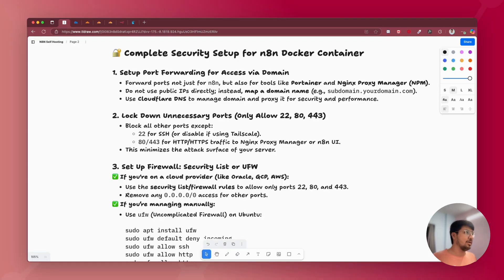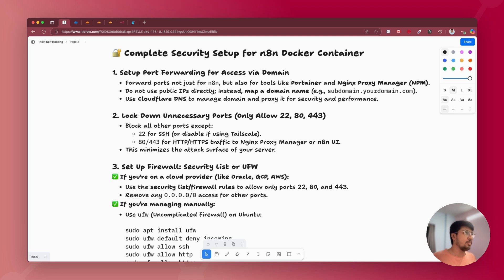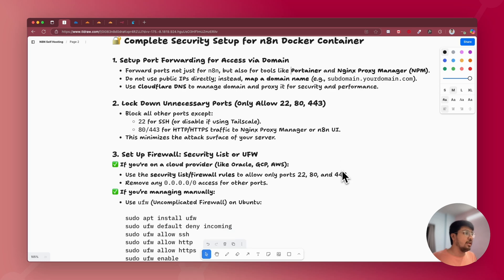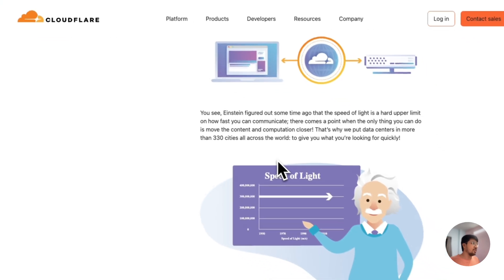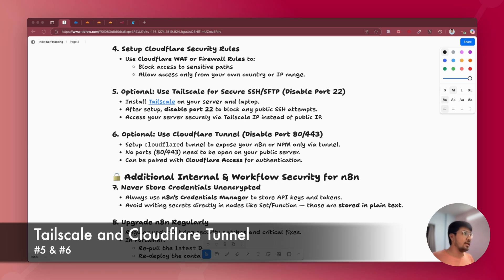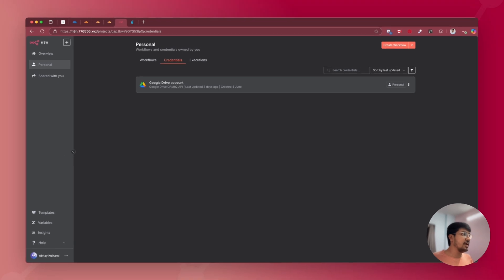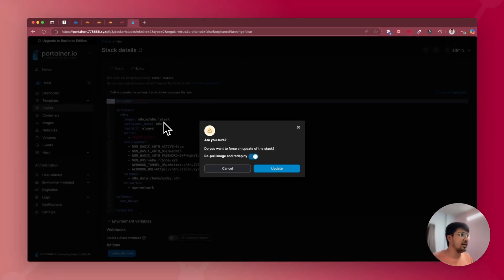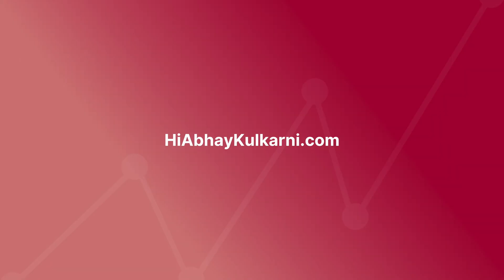Don’t Skip This! Secure Your n8n Docker Setup 🔒 | Best Practices & Tips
If you're self-hosting n8n using Docker, securing your setup is non-negotiable.

In this video, I’ll walk you through a complete security setup - from port forwarding and UFW firewall configuration to tips on Cloudflare tunnels and SSH hardening using Tailscale (discussed but not shown step-by-step).

Whether you're hosting on Oracle Cloud Free Tier, GCP, AWS, or any VPS, these best practices will help you lock down your server while keeping n8n accessible through a secure, custom domain.

🚀 Need help with automation, AI, or your online presence? Let’s streamline your workflows and pick the right tools for your business.

Timestamps:
00:28 - Setup Port Forwarding for Access via Domain
01:37 - Lock Down Unnecessary Ports (Only Allow 22, 80, 443)
02:32 - Setup Firewall: Security List (Cloud) or UFW (Manual)
04:14 - Use Cloudflare for DNS, Proxy & Free SSL (Full Strict Mode)
05:25 - Setup Cloudflare Firewall Rules (Block Suspicious Traffic)
05:48 - Optional: Use Tailscale for Secure SSH (Disable Port 22) &  Use Cloudflare Tunnel (Disable Port 80/443)
07:01 - Never Store Secrets in Plain Text (n8n Credentials Manager)
08:04 - Upgrade n8n Regularly via Portainer
09:01 - Use a Dedicated Docker Network (Isolate n8n & NPM)

If you care about privacy, automation, and uptime, this is the setup you should not skip.

Every small contribution helps me keep creating free, helpful content for you!